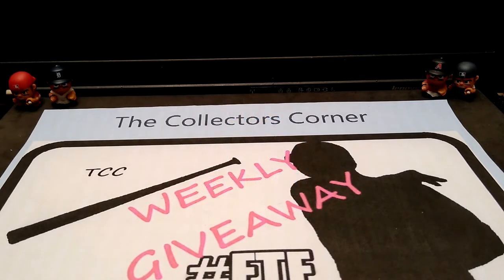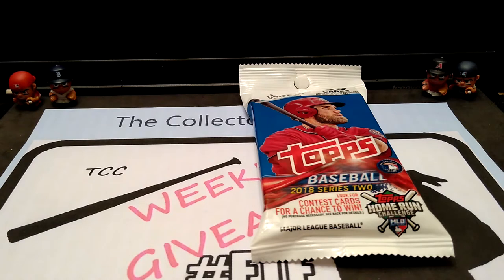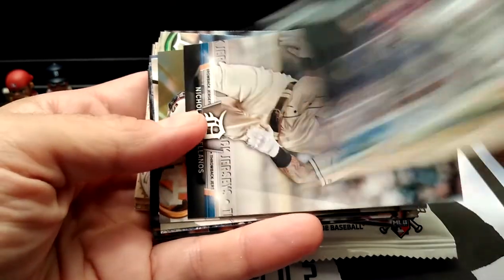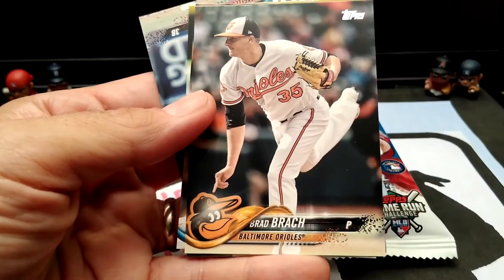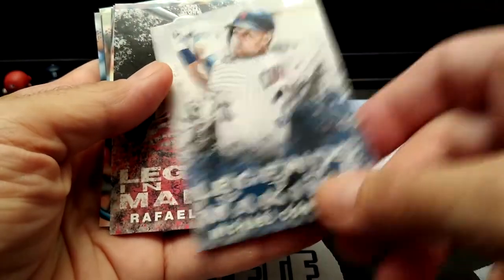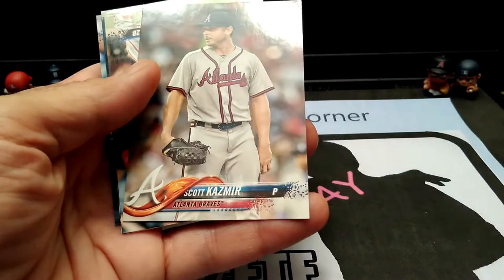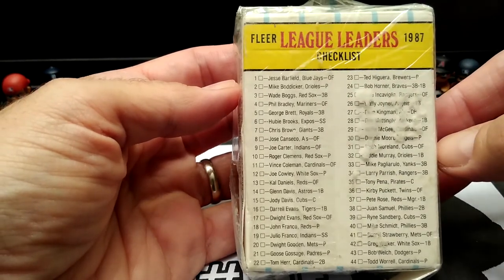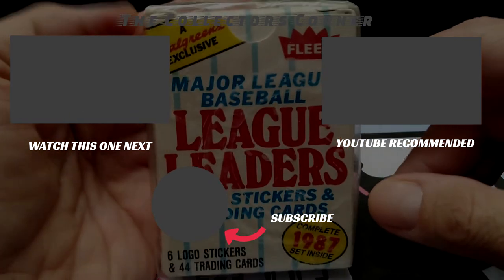2018 Topps Series 2 Baseball Hanger Packs /2nd Item for the Giveaway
Nice Insert Cards!
Hello everybody. This is Mike from TCC- The Collectors Corner. In this video I will be going over the 2nd item for this weeks giveaway and also, opening up two hanger packs of 2018 Topps Series two Baseball cards! I found some great Inserts! Check out this weeks giveaway video to find out the rules and items up for the taking !

If you would like to send me baseball cards to open in a future video, I will send you something back and shout you out in an upcoming video!